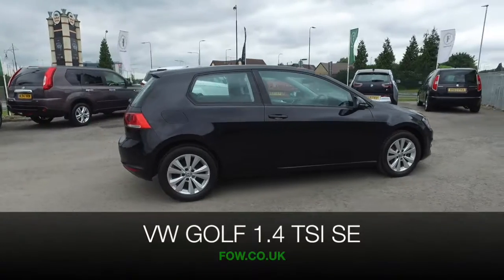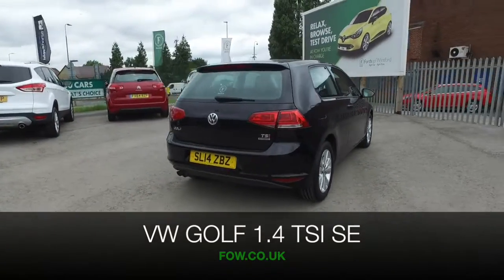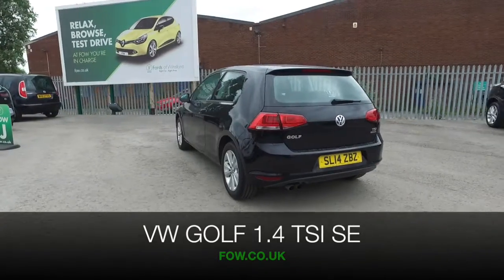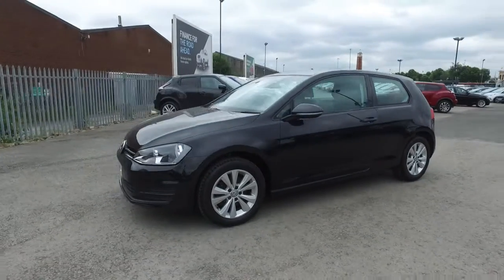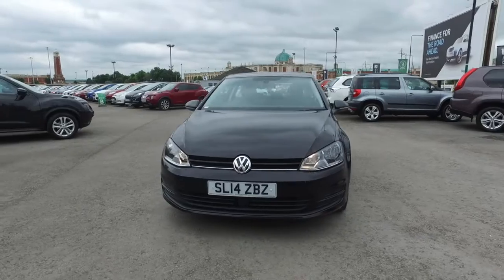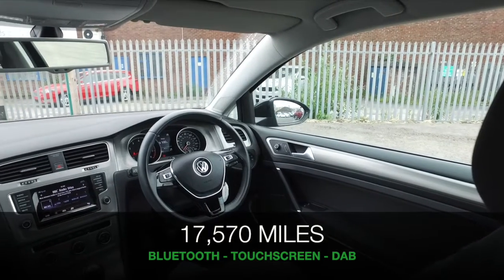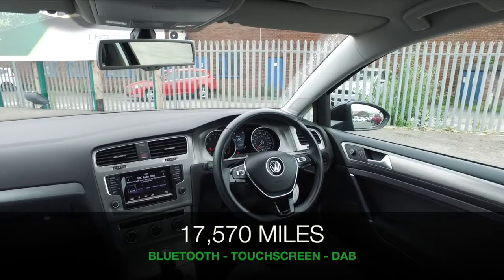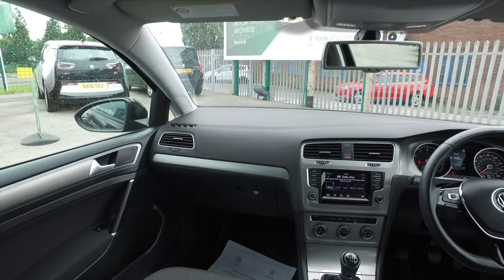VOLKSWAGEN SE BLUEMOTION TECH TSI (2014) 1.4 Tsi Se 3dr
DETAILS:
First registered: 28/05/2014
Current mileage: 17570
Registration: SL14ZBZ
Colour: Black

FEATURES:
'Lights On' warning buzzer,Brake pad wear indicator warning light,Exterior temperature gauge,Flat tyre indicator,PAS - speed related,Rev counter,Trip and service interval display,Warning buzzer and light for front seatbelts unfastened,Cruise control + speed limiter,Driver alert system,Multifunction computer,Bluetooth Telephone preparation,Instrument cluster in white,TFT display screen,Automatic Distance Control with Front Assist,DAB Digital radio,8 speakers,MDI with USB/iPod connection cables,CD/MP3/WMA, USB and SD card reader, aux-in,Body colour bumpers,Body colour door mirrors with integral indicators,Electrically adjustable and heated door mirrors,Body colour door handles,Electric front windows,Range adjustable headlights,Rear window wash/wipe with intermittent delay,Twin exhaust tailpipe,Windscreen wipers/ intermittent wipe + 4 position delay,Heated rear windscreen,Automatic headlights,Auto dimming rear view mirror,Daytime running lights,Rear diffuser,Chrome louvres in grille,Automatic coming/leaving home lighting function,Rain sensor,Dusk sensor + auto driving lights,Black front air intake and radiator grilles,Rear roof spoiler,60/40 split folding rear seat,Passenger underseat drawer,Storage compartments in doors,Front reading lights,Front seat back storage pockets,12V socket in luggage compartment,3 rear headrests,Bag hook in luggage compartment,Boot lashing points,Courtesy light delay,Dust/pollen filter,Front centre armrest with storage box and rear air vents,Grab handles,Height/reach adjust steering wheel,Illuminated vanity mirrors,Isofix preparation for 2 rear child seats,Load through provision,Lockable, illuminated, cooled glovebox,Luggage compartment cover,Luggage compartment lighting,Rear cupholder,Storage box in centre console with cover,Storage box in luggage compartment,Storage compartment in roof console with cover,White adjustable panel illumination,Rear reading lights,3 spoke steering wheel,Driver/front passenger seat height adjustment,Easy entry slide seats (access to rear seats),Multifunction leather steering wheel with leather gear knob/handbrake grip,Rear centre armrest with 2 cupholders,Variable boot floor, height adjustable and removable,Driver/Front Passenger airbags,Drivers knee airbag,Front passenger airbag deactivation,3 point height adj front seatbelts + pretensioners,3 rear 3 point seatbelts,ABS,Door open warning reflectors,Driver/Passenger whiplash optimised head restraints,ESP with EDL + ASR,Front and rear curtain airbags,Front side airbags,HBA (Hydraulic Brake Assist),Electronic parking brake with auto hold,Fuel cut off safety device,Pre crash system,Warning triangle and first aid kit holder,Alarm with interior protection,Electronic engine immobiliser,Chrome-plated light switch surround,Chrome air vent surrounds,Brushed stainless steel decorative inserts in dash,Deep Black Pearl Effect,Special paint - Pearl Effect,Steering wheel - multifunction leather trimmed

This used car is for sale at Fords of Winsford Car Supermarket in Cheshire, UK